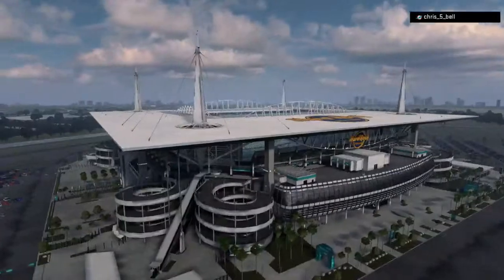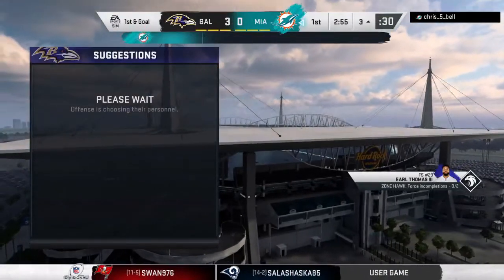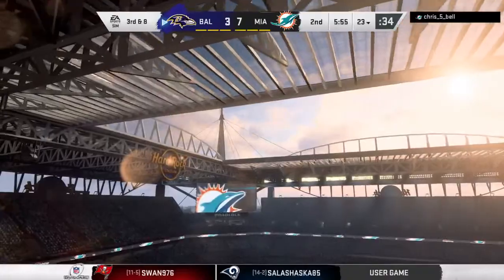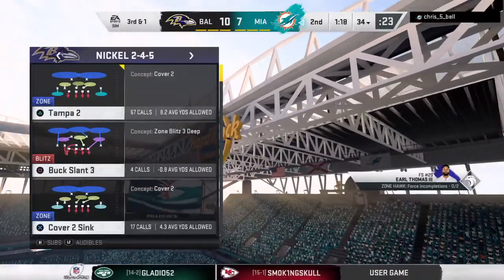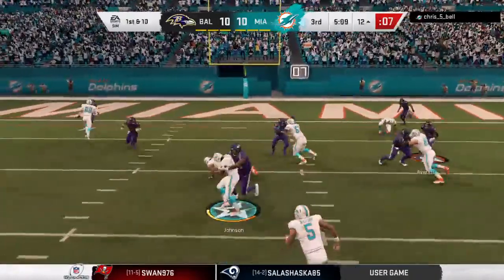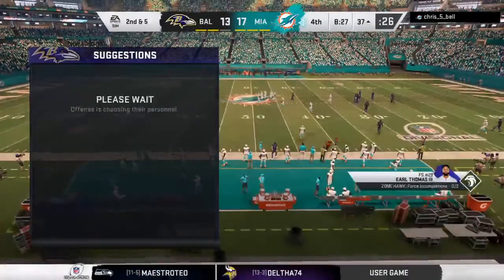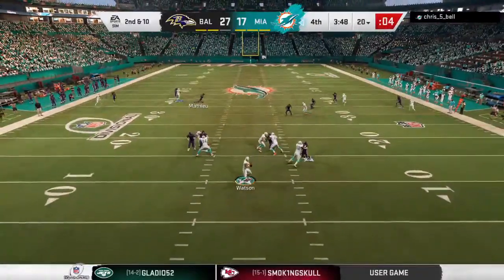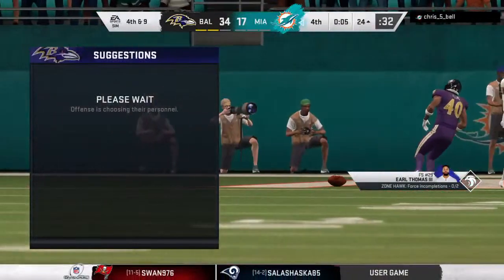Madden 20 IML TV iMandinGOD vs Dolphins